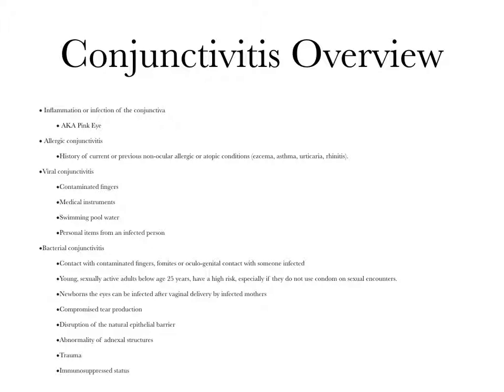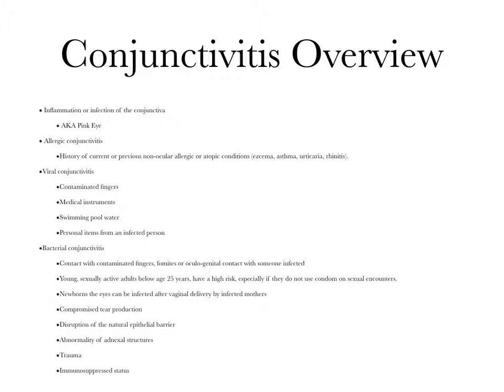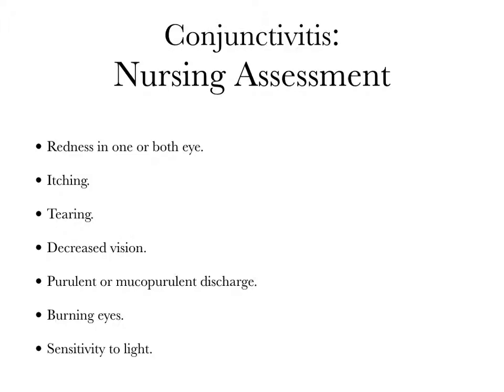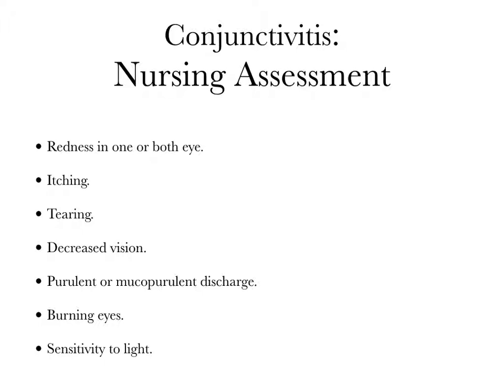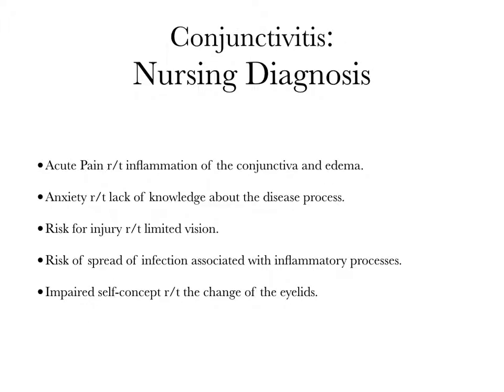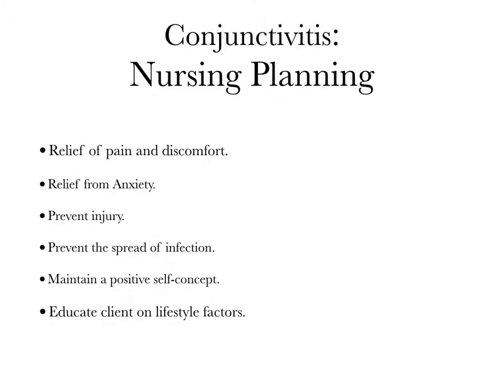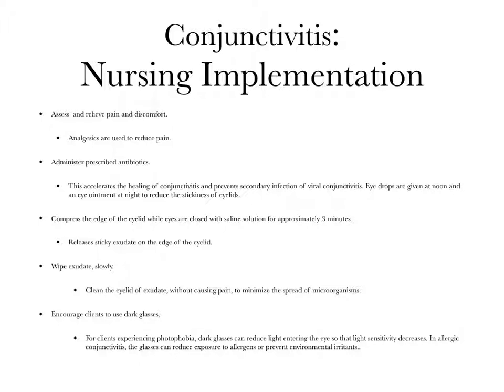Conjunctivitis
Week V